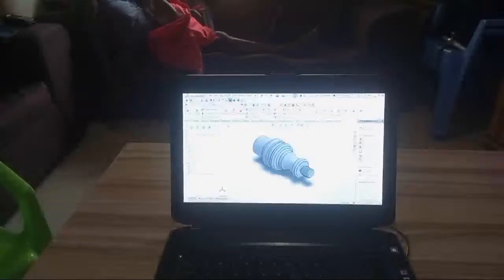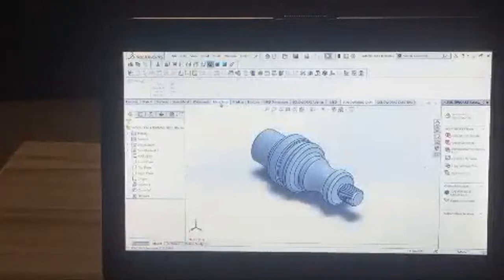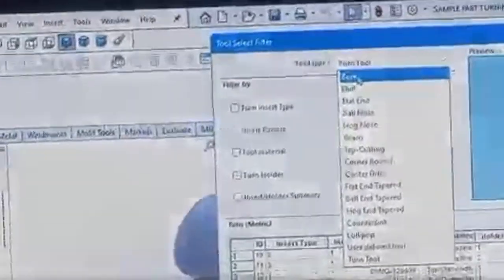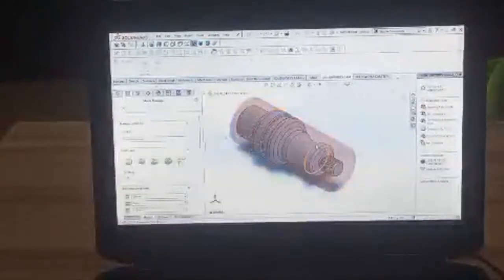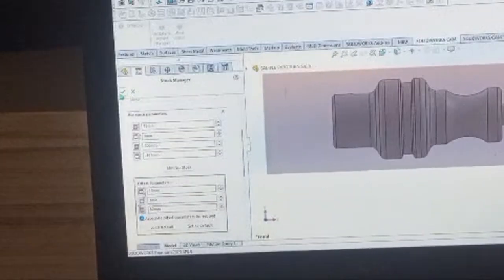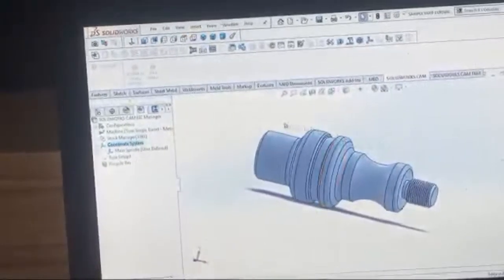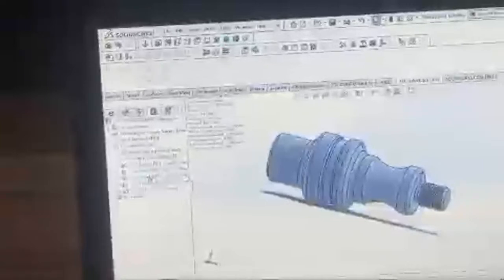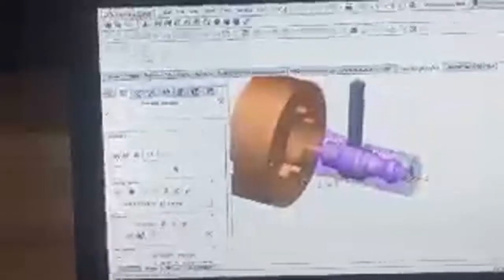Introduction to Solidworks CAM -Turning Operations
In this video, we're going to be taking a look at what Solidworks CAM is and how it can be used to turn operations.

Solidworks CAM is a powerful tool that can be used to create CAD models of various operations. This video will provide a brief introduction to Solidworks CAM and show you how it can be used to turn operations.
Learning the basics of SOLIDWORKS CAM and how to automate manufacturing with CAM/CPP